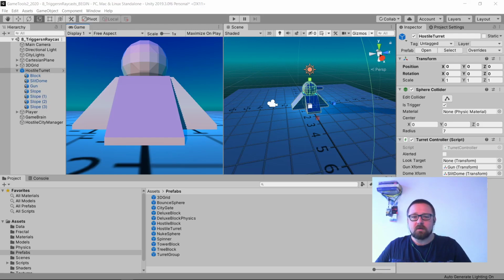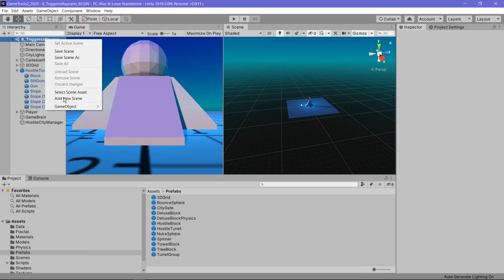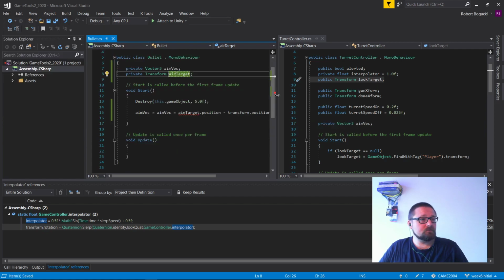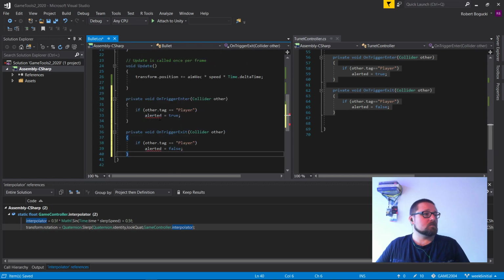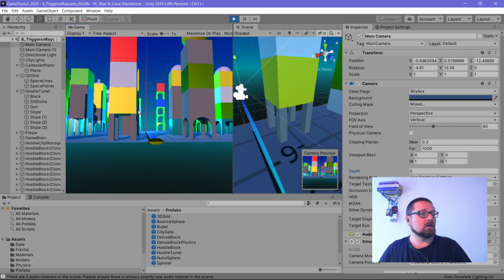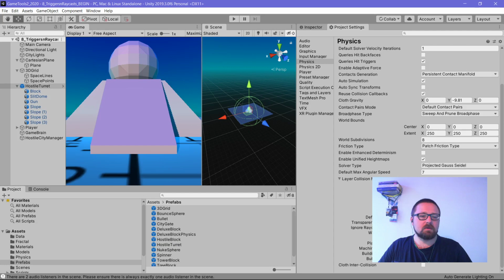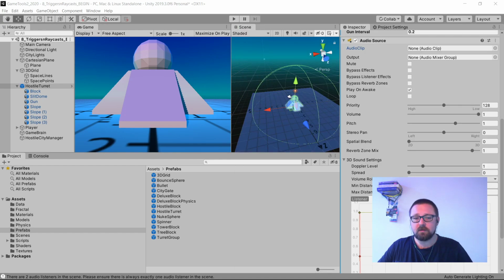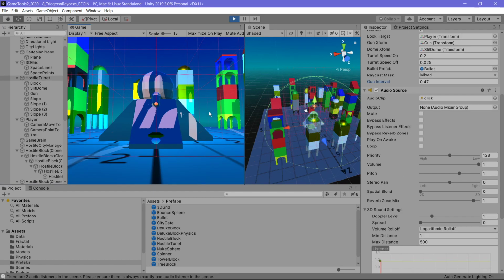18/03/2020 Game Tools II - Physics cont'd (Part II)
Second part of online lecture recording for Game Tools II from Wednesday 18th March '20.